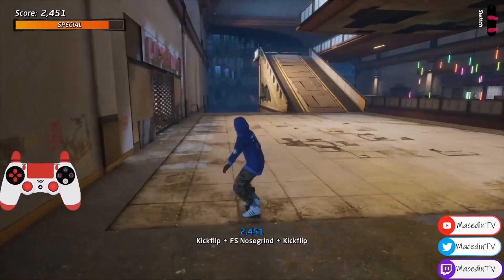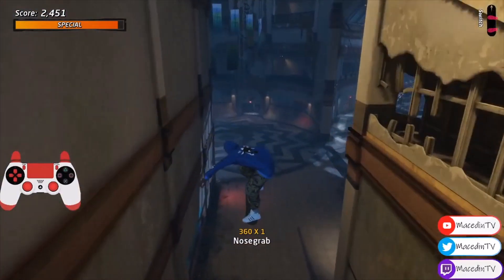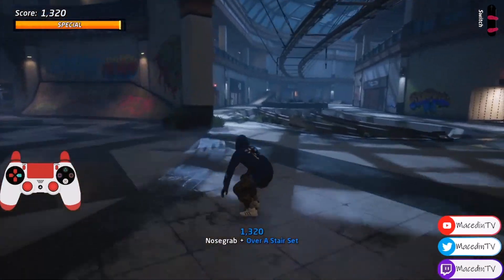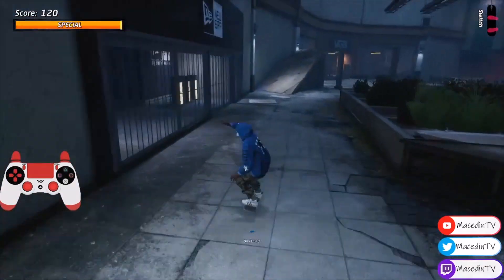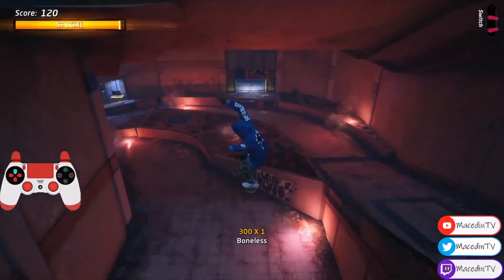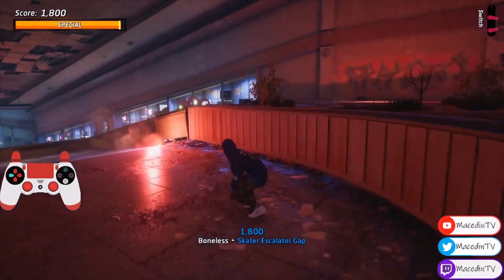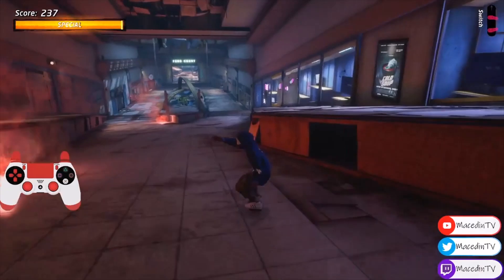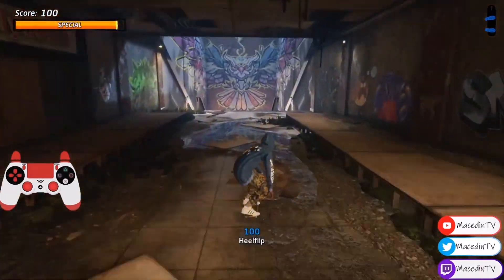Mall - Stairway Down - Get There (Hard) Challenge Guide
This is a guide/how to video to help you do the Stairway Down challenge in Tony Hawk's Pro Skater 1+2

Mall - Stairway Down
Skater Escalator, Over a Stair Set and Over a Huge Stair Set